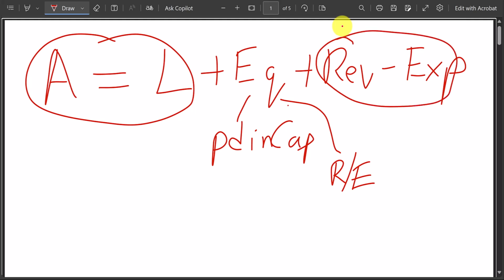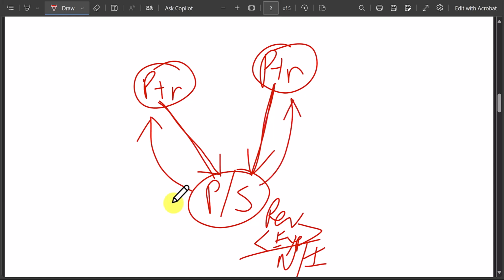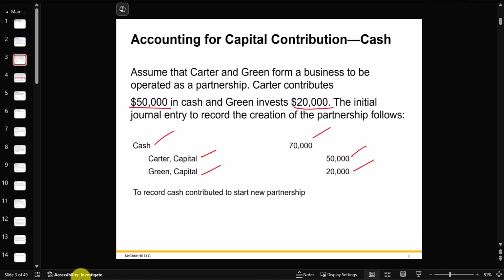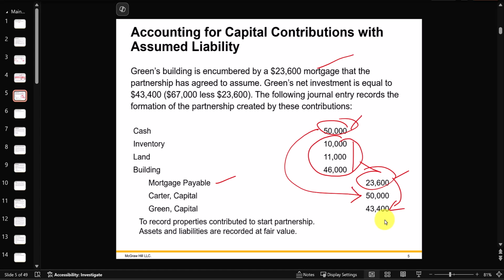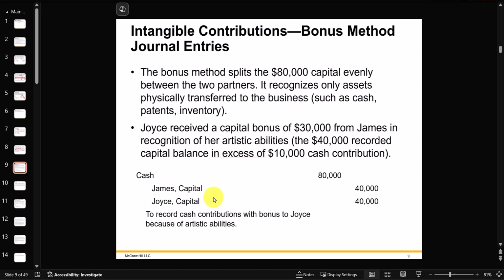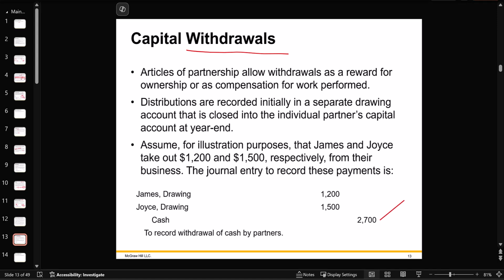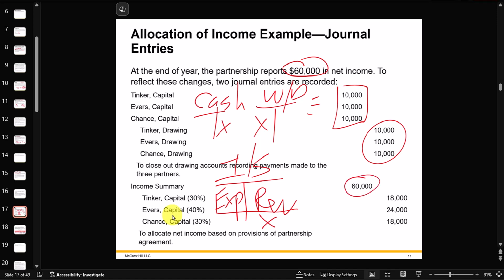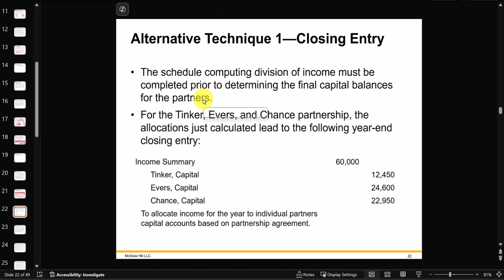Chapter 14 - Journalizing Partnership Contributions, Withdrawals, Allocation of Profit